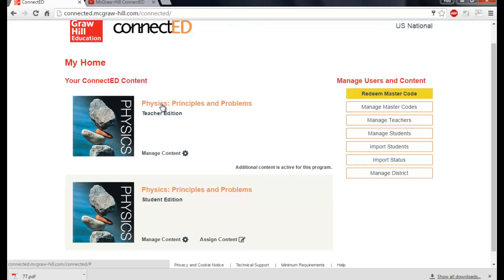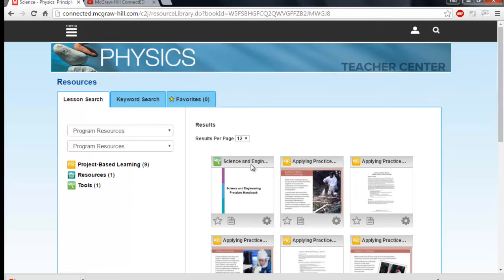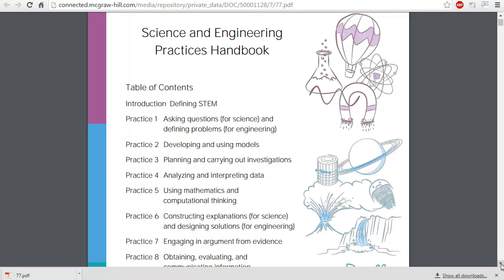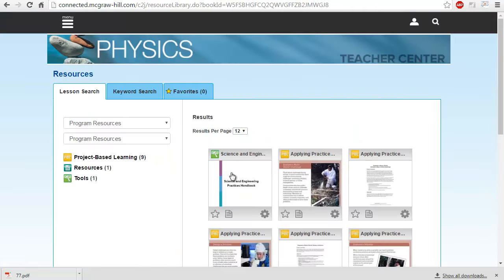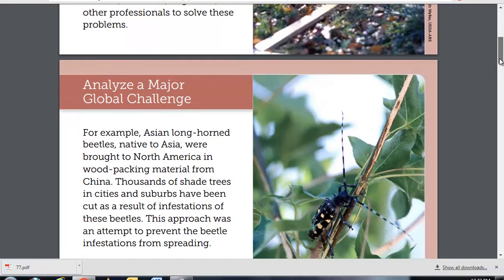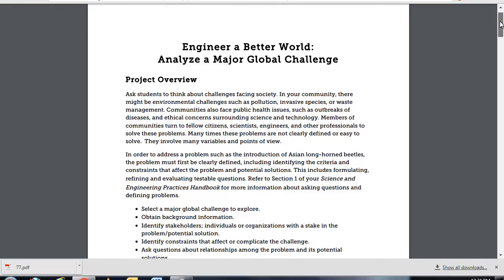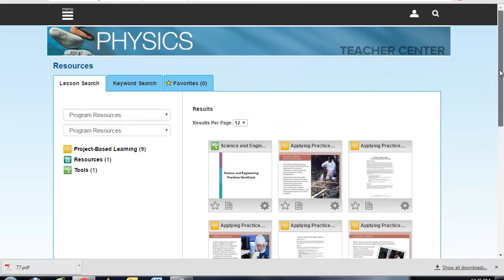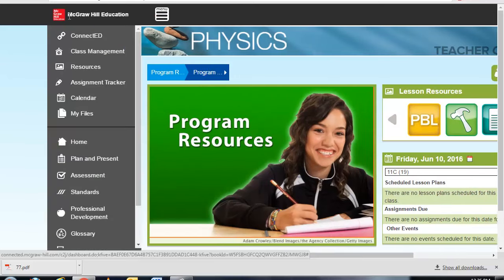McGraw Hill-ConnectED PBL Resources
This video explores the teacher resources in McGraw-Hill ConnectED account. It highlights the engineering practices Handbook and the different Project Based Learning (PBL) ideas offered by the teacher center.